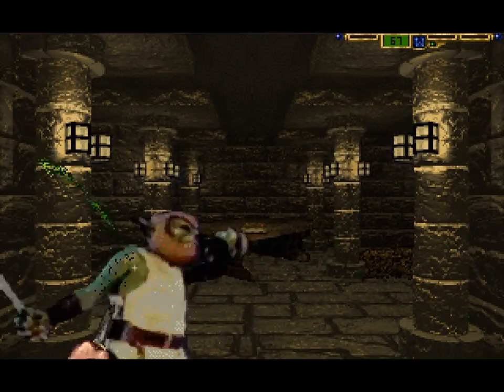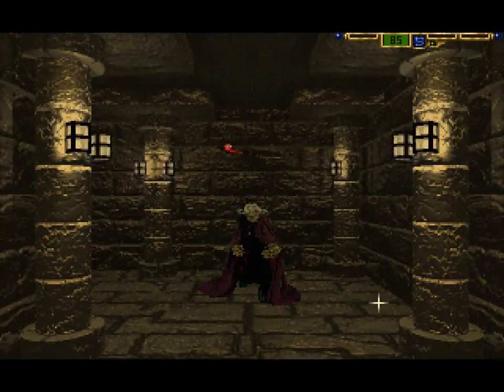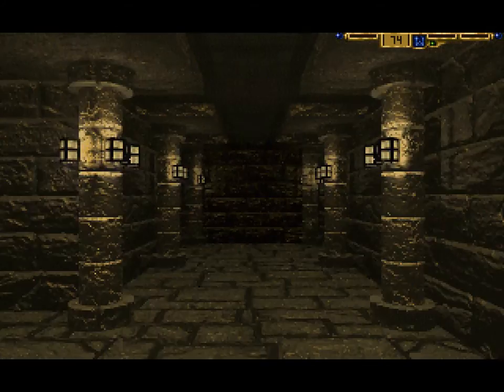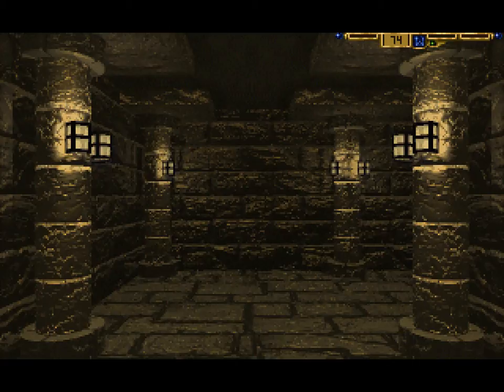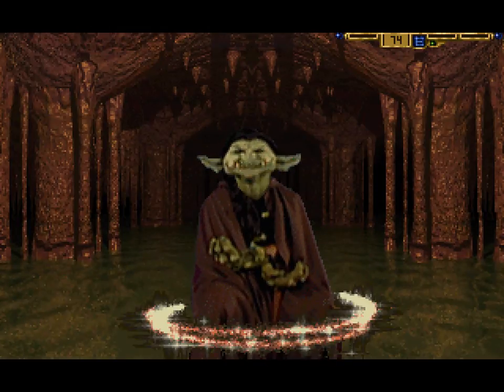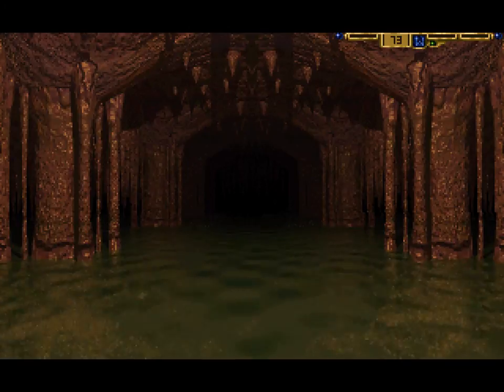LP Stonekeep HD: Bonus Video 1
A quick look at the Stonekeep demo, and some unseen confrontations with Wahooka.

When I first made this LP, I had high quality, full length videos on Blip.tv, but then Blip wiped my account. Since Youtube kind of blurs videos that are 640x480 or smaller, I am now uploading the full length, upscaled "HD" versions that have sharp pixels and more accurately represent the game. Probably more for myself, but enjoy!